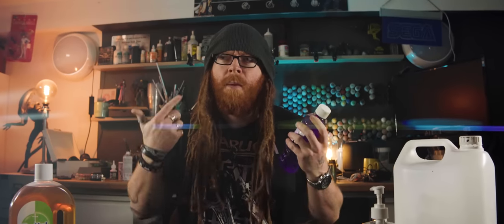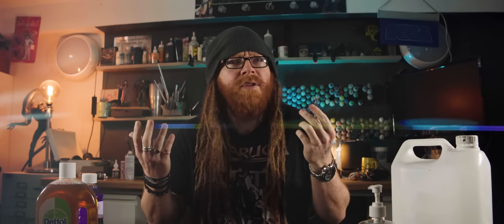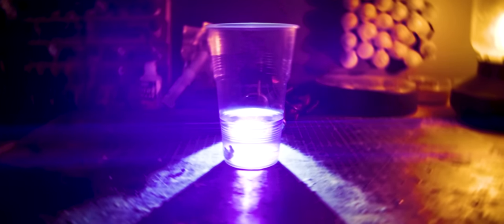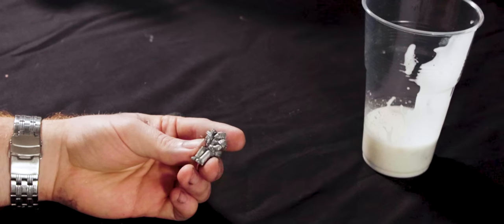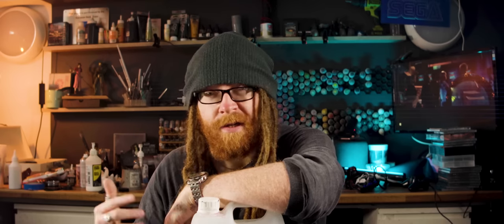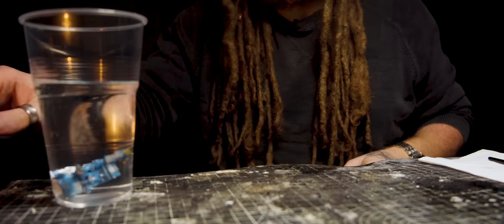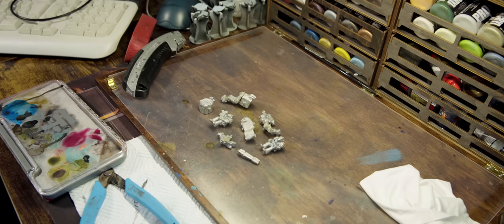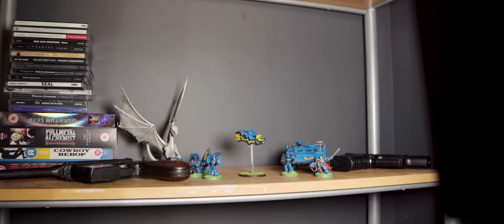Restoring The ROGUE TRADER LANDSPEEDER From 1987!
Restoring minis is never easy! Or is it? Let's take a look at some of the most commonly available paint strippers on the market and get this Rogue Trader Land Speeder the glory it was destined for.

Thanks To My Patrons! Credits in Video!